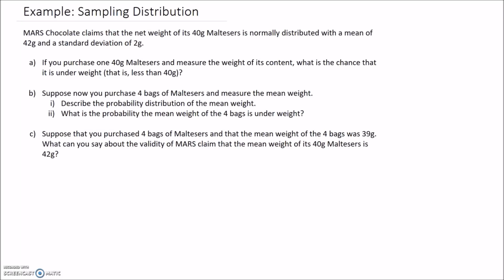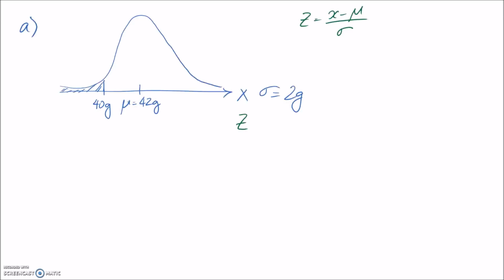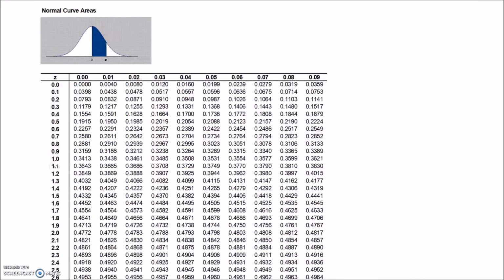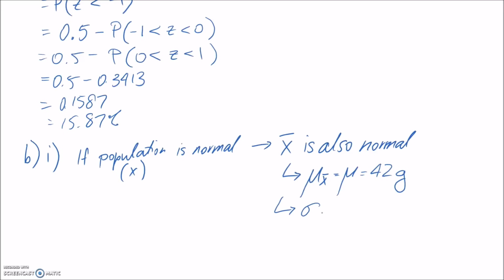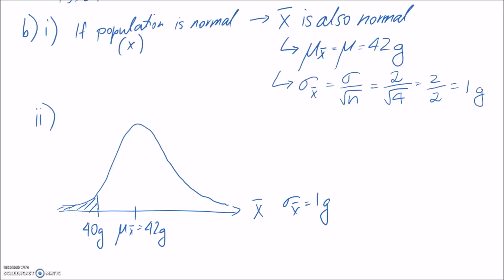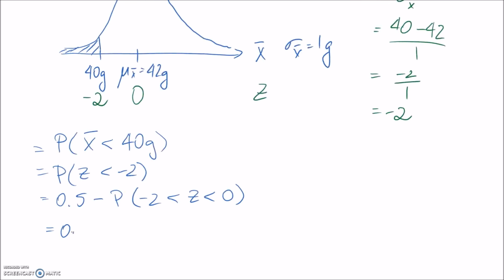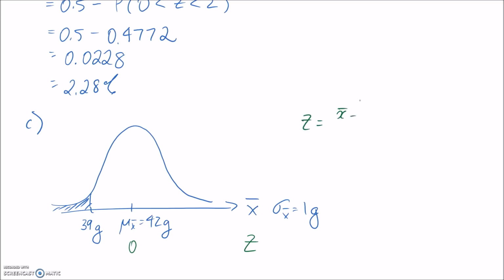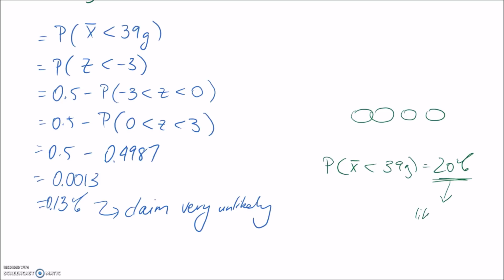Example: Sampling Distributions